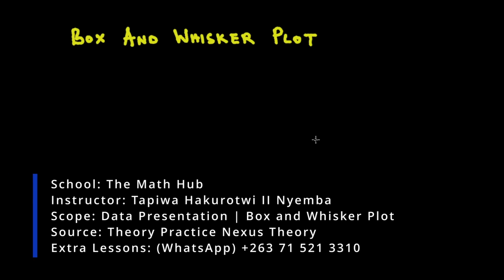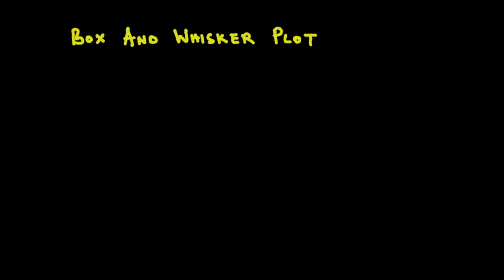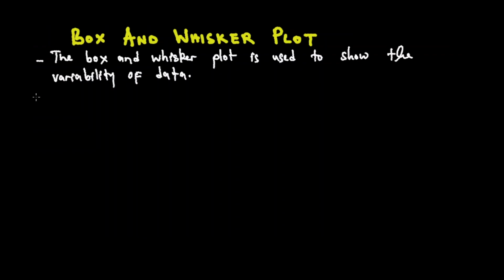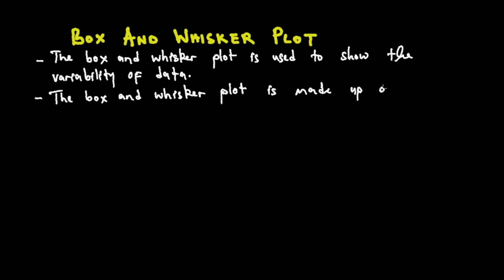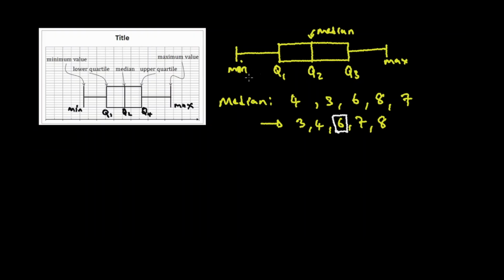Data Presentation: Box Plots | Lesson 12 | ZIMSEC A Level Statistics | Explained in Shona